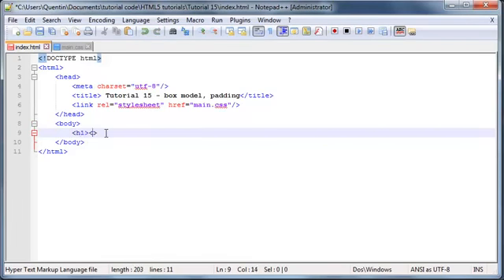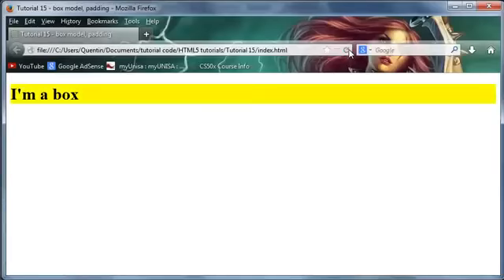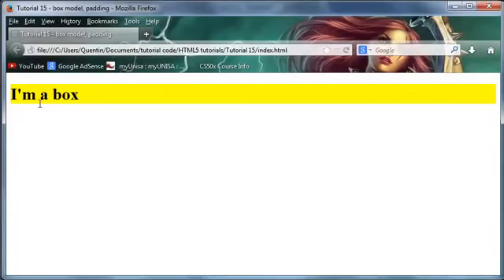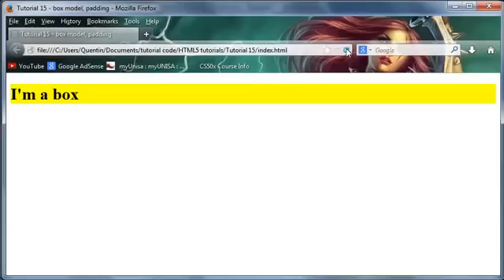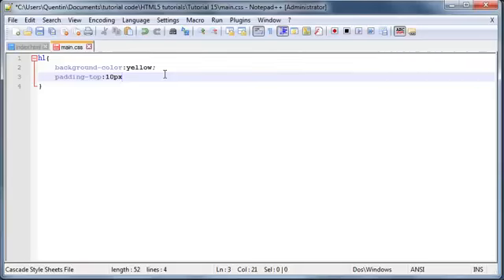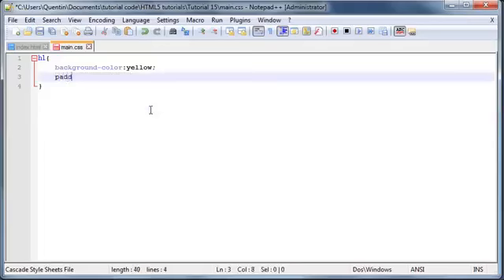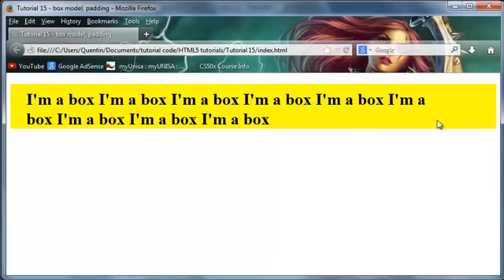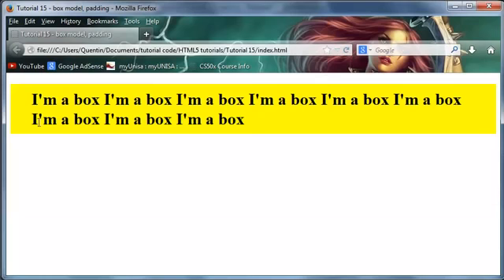HTML5 and CSS3 beginners tutorial 15 box model, padding YouTube